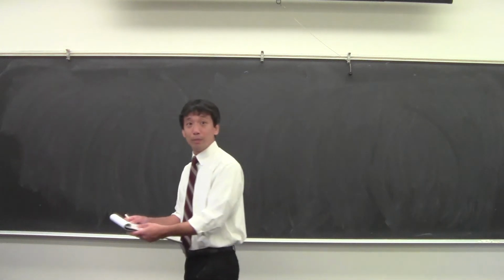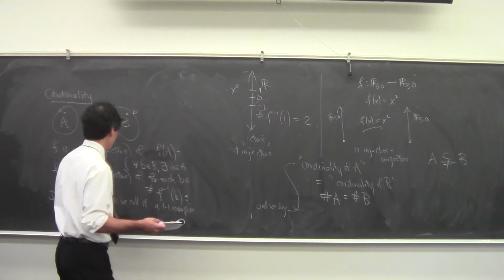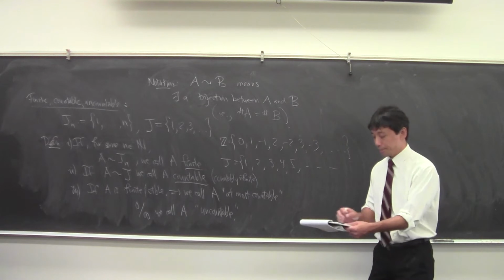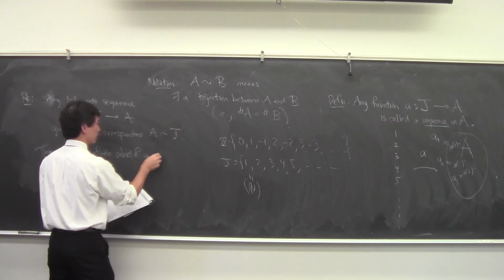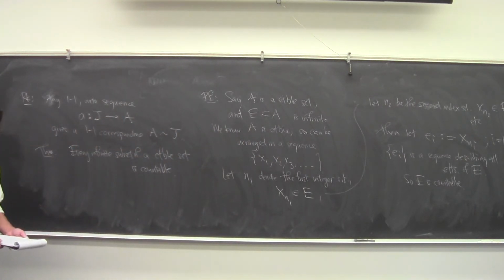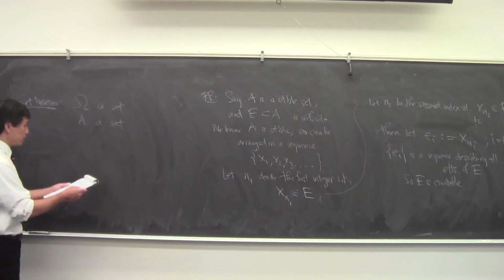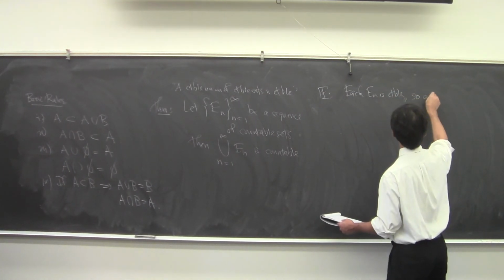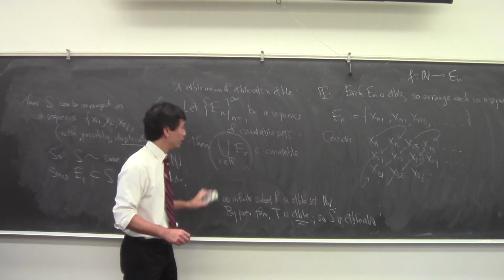Math 131 Fall 2018 092118 Cardinality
Recall definitions: injective, surjective, bijective, cardinality.  Definitions: finite, countable, at most countable, uncountable, sequence.  Remark: a 1-1 correspondence with the natural numbers is the same thing as a bijective sequence.  Theorem: Every infinite subset of a countable set is countable.  Basic set notation: union, intersection.  Theorem: a countable union of countable sets is countable.